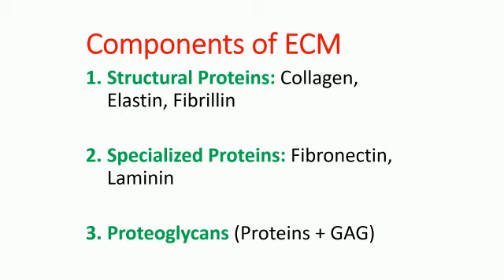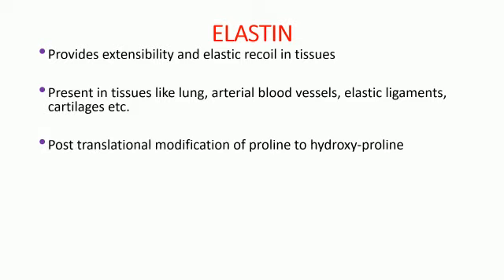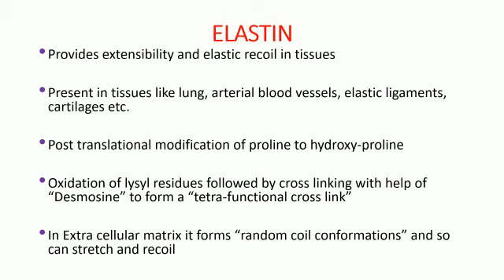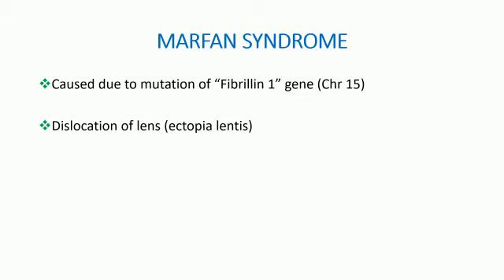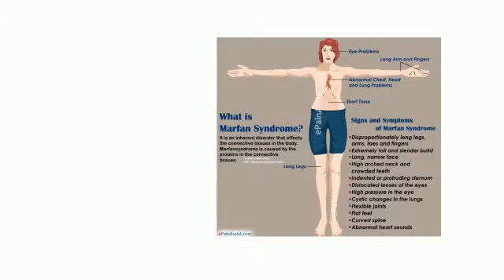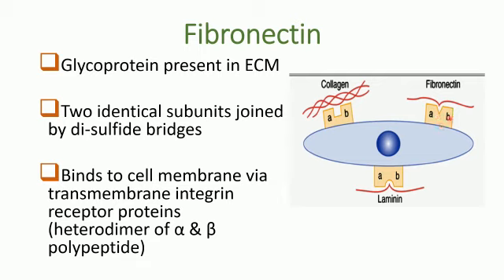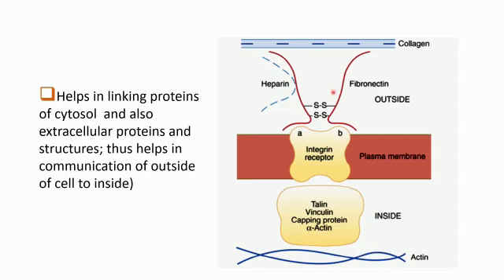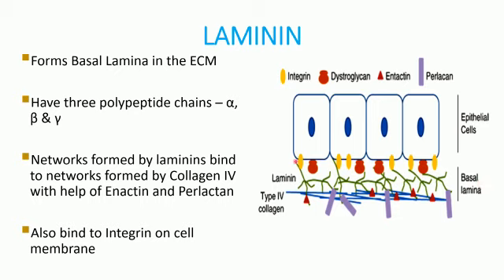Proteins of Extracellular Matrix | molmeds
short biochemistry lecture describing components (proteins) of extracellular matrix.